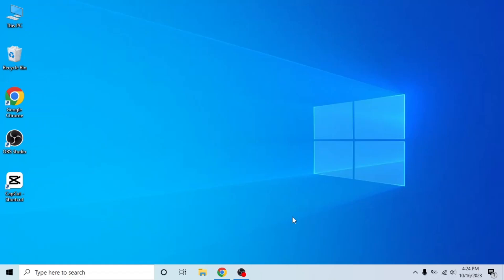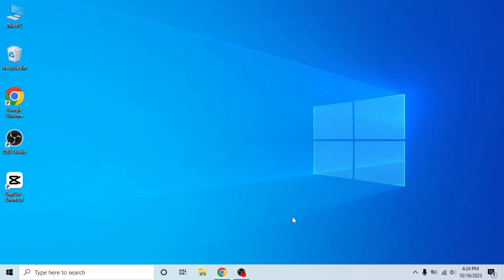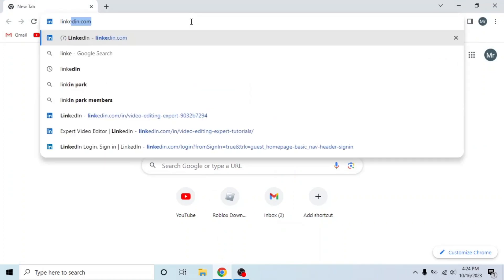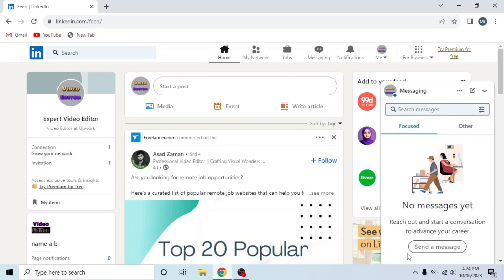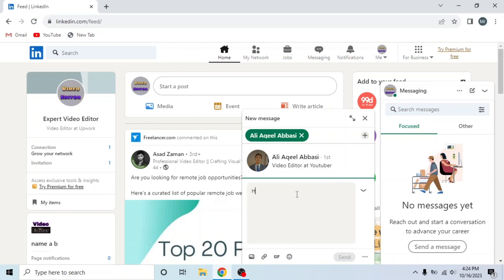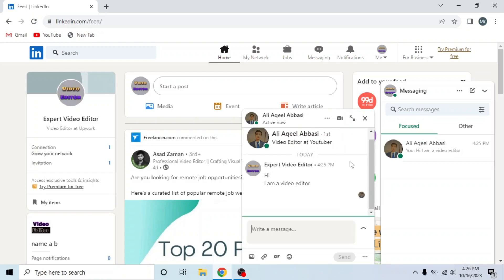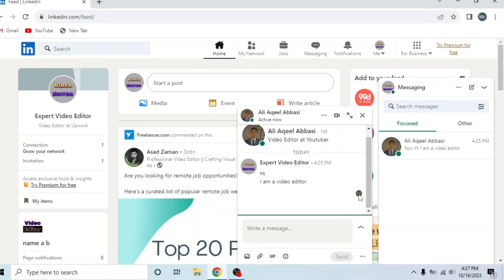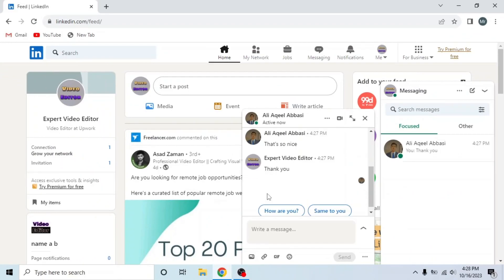How to Know if LinkedIn Message Was Read (LinkedIn Read Receipts)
How to Know if LinkedIn Message Was Read (LinkedIn Read Receipts). In this tutorial, you will learn how to know if LinkedIn message was read.